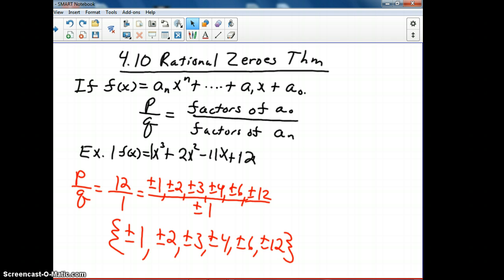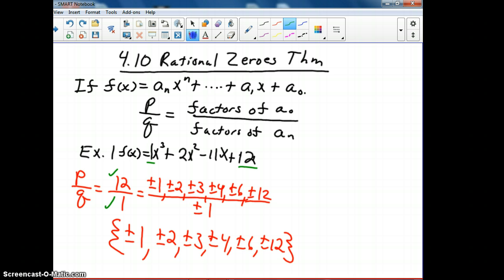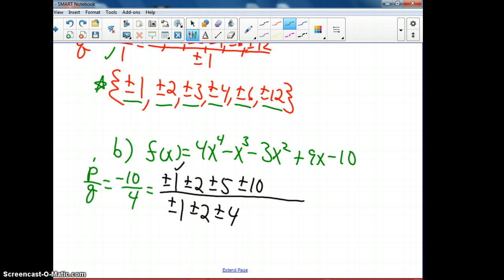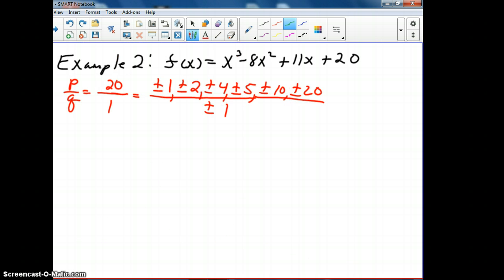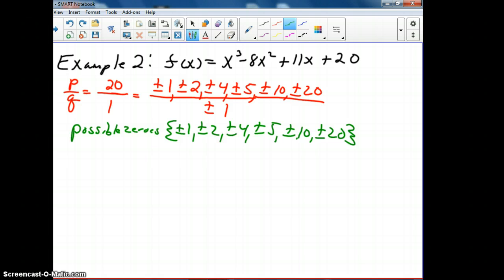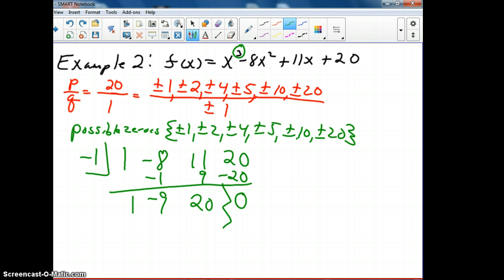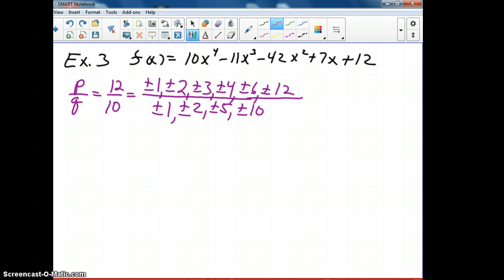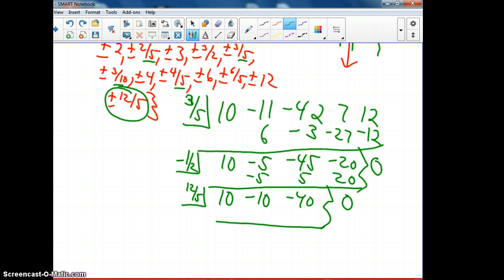4.10 Rational Zeroes Thm.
Find rational zeroes of polynomial funtions